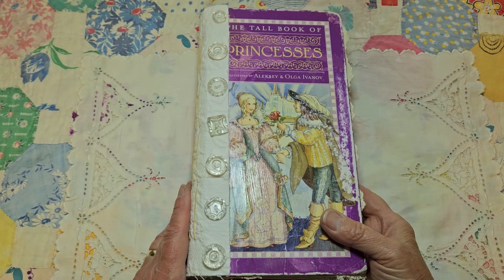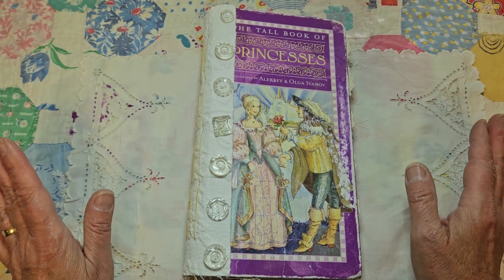Princess Junk Journal preview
Precious children's book found at my local public library in the books for sale room. It was well loved.

All original pages are included and in order with other pages added for journaling or drawing.

Seven signatures with various number of pages in each.

Original spine removed and a cloth spine applied with glue and 14 beautiful, clear, antique buttons to strengthen and add beauty to the journal.

Will be working on adding pockets, tuck spots, journal cards, etc. I just was so in love with it and had to share!

Will be available on my Etsy store when finished.
Video was not made for children.